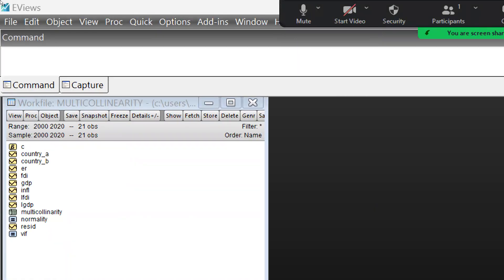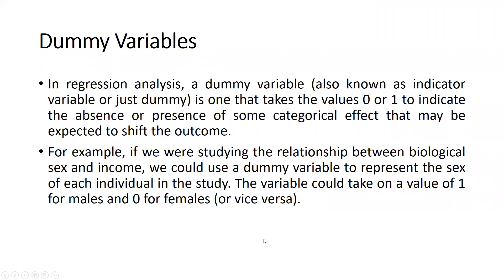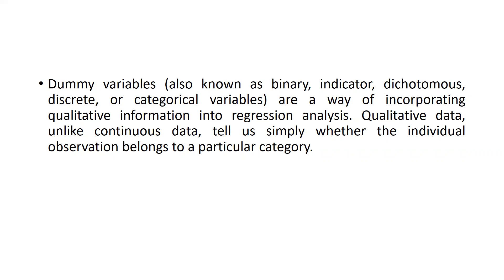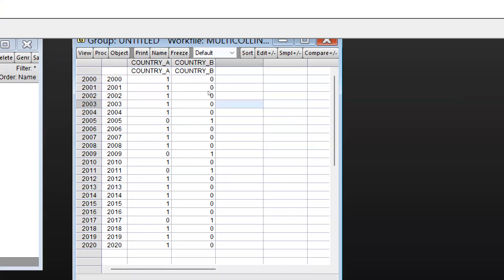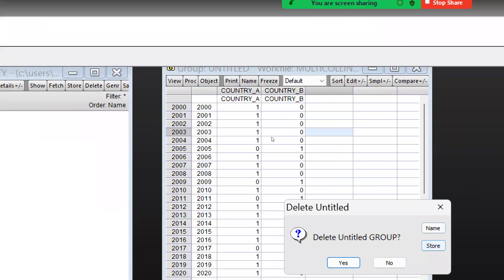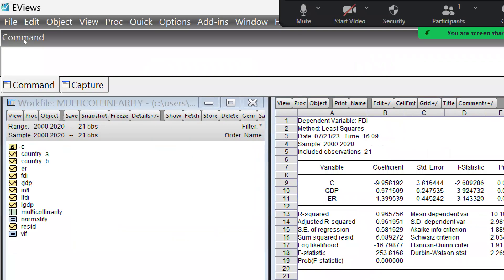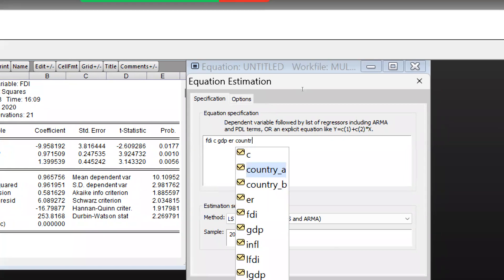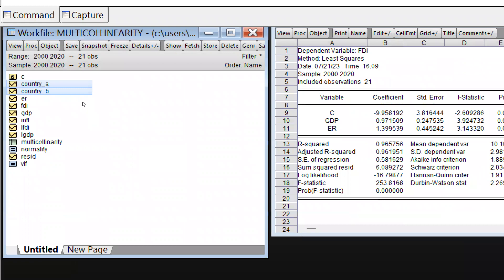Dummy Variables Using Eviews(regression)(dummy)(variables)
Dummy Variables Using Eviews